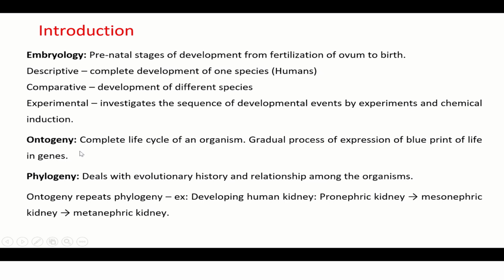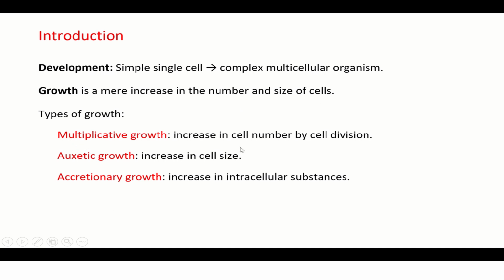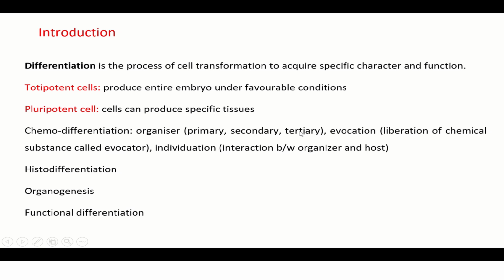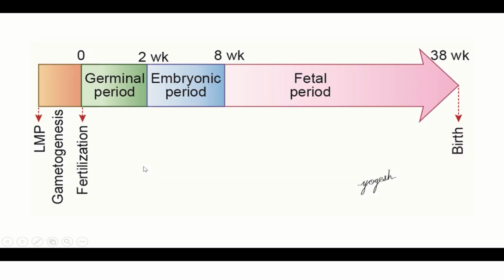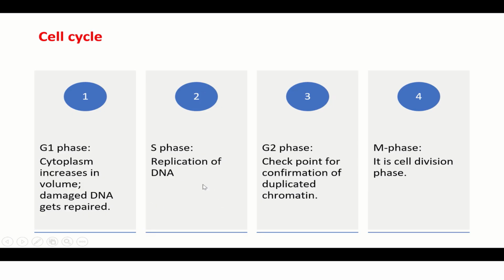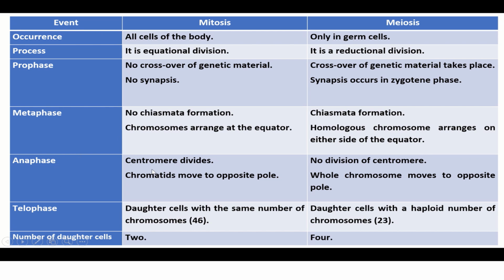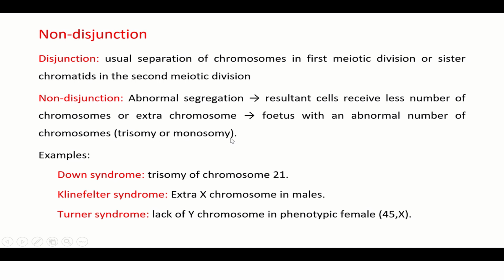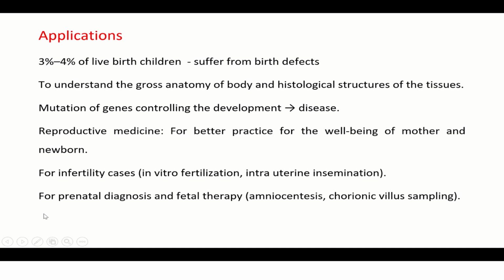Introduction to embryology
embryology growth and differentiation